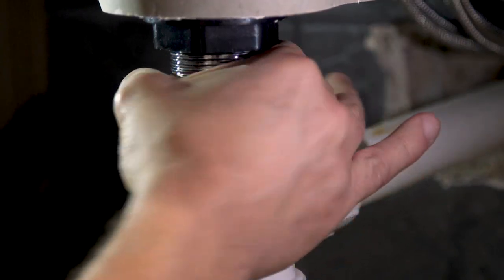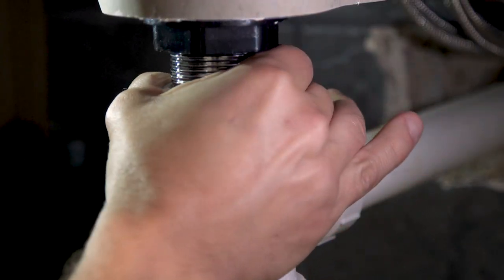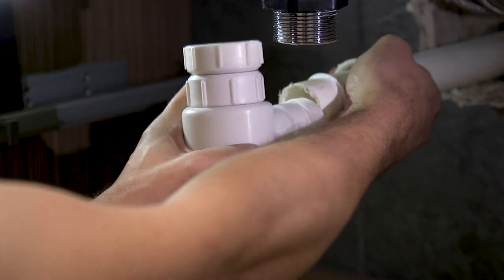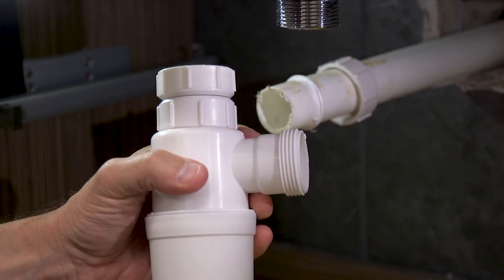How to fit a basin waste trap | Bathroom installation tips from Victoria Plum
How to change a basin trap

If your basin drainage is slow it may be necessary to replace your basin waste trap.

Start by unscrewing the nuts connecting the trap to the basin waste and the waste pipe.

Taking care not to spill the remaining water from inside the trap.

Place the new trap in position and screw on the nuts. Securing the new trap in place